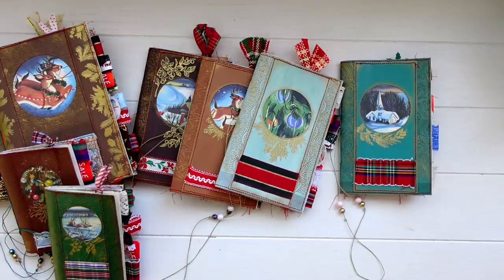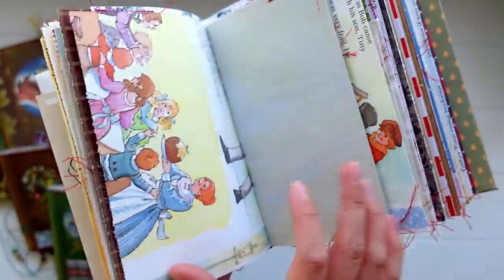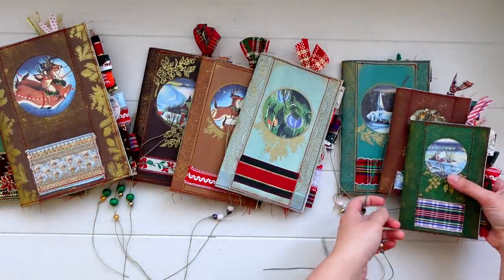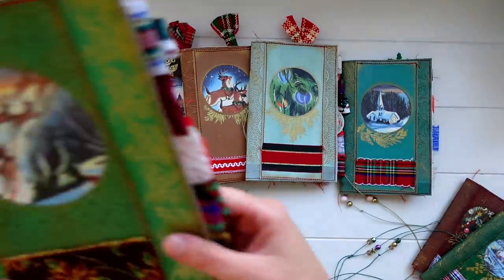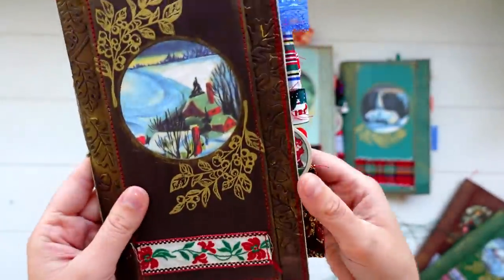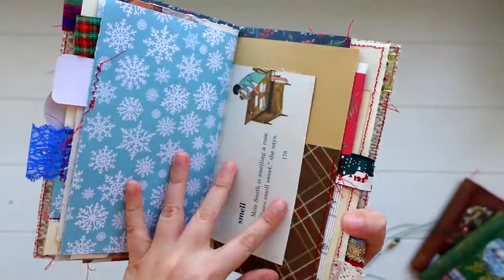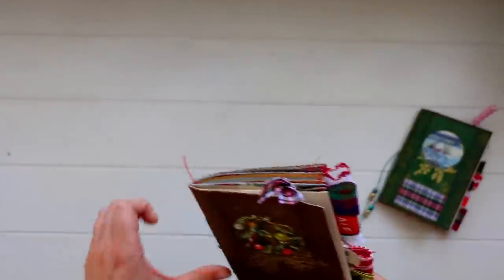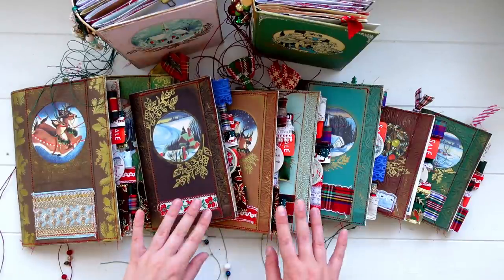Christmas Journal Collection 2021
These journals will be available in my Etsy Shop on Wednesday the 17th of November at 9.30am AEDT
Please remember I’m in Australia and a day ahead of all you guys in America 😄 I have a countdown on my Instagram stories if it’s helpful 😊♥️

EDIT: sold out, thank you ♥️

Other places to find me ✩